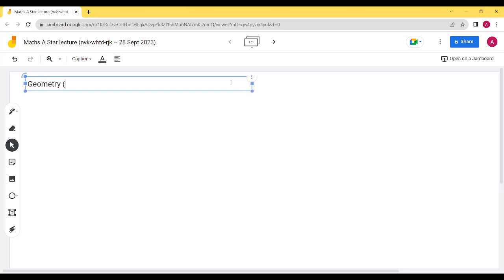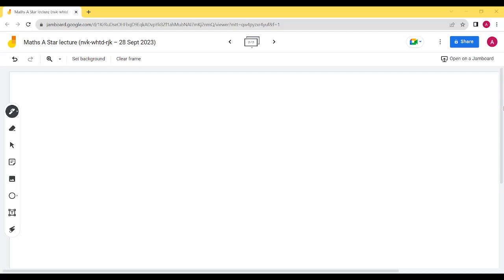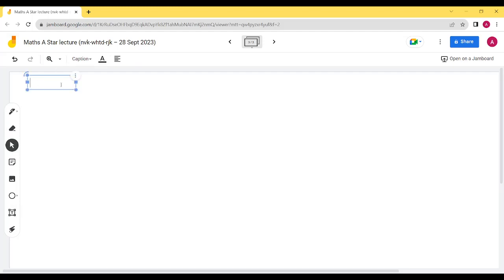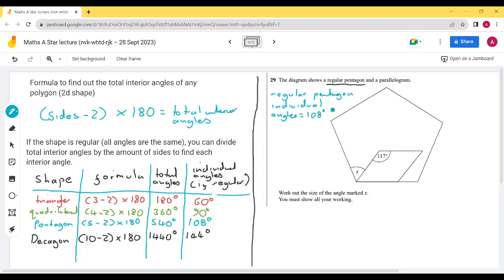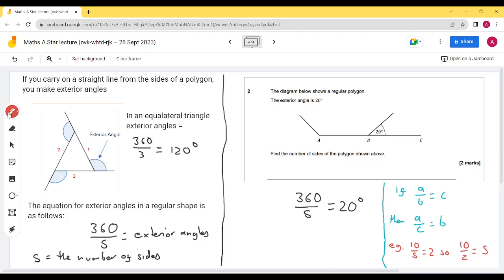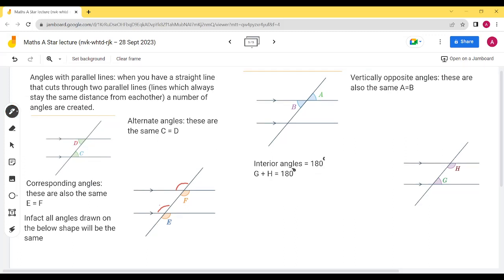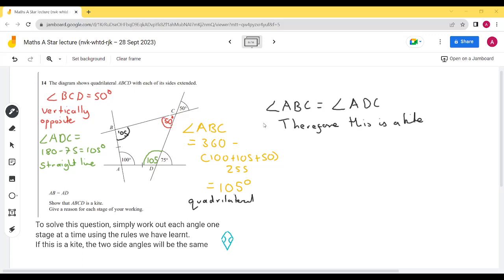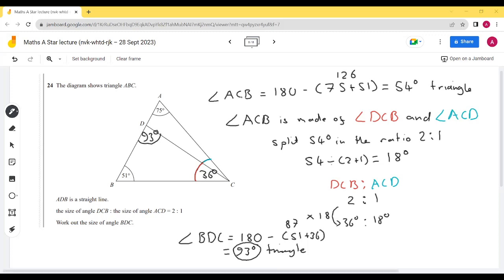Maths A Star: lecture 9 (geometry: angles)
A look at various rules and past paper questions to do with angles including how to combine these rules together.

and ask for me (Joe Davis) by name.